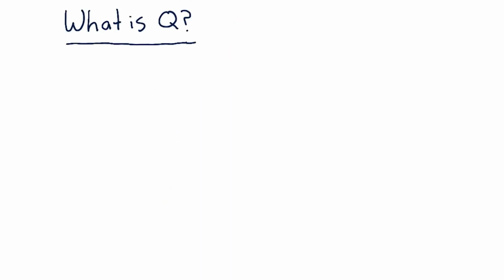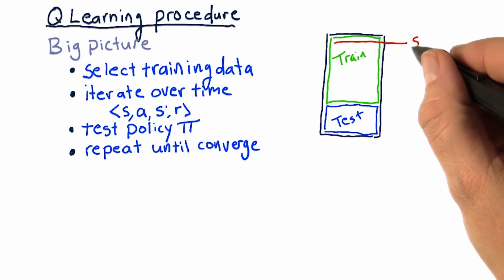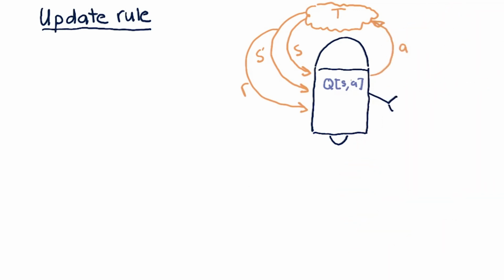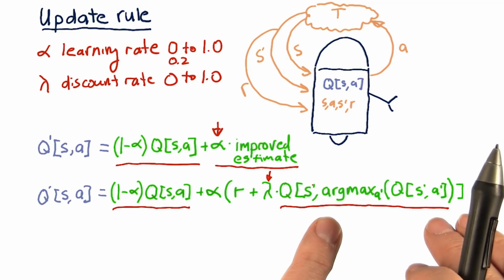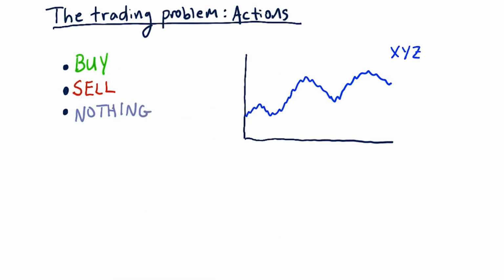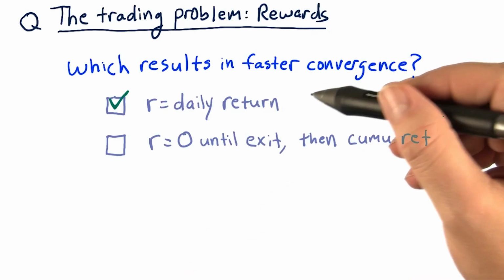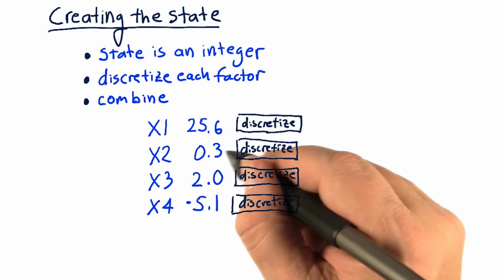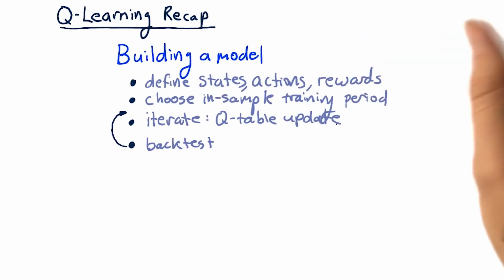CS7646 Lecture 30 Q Learning